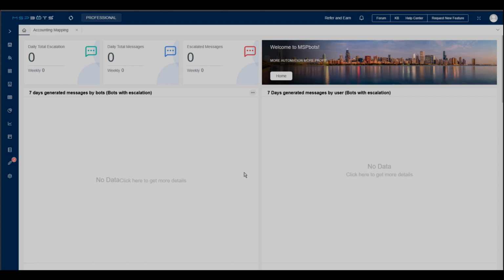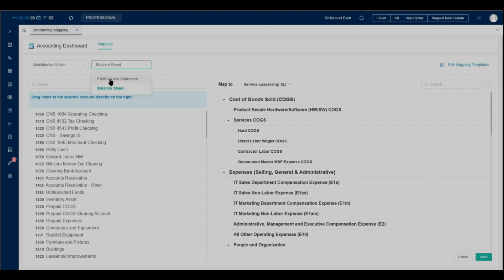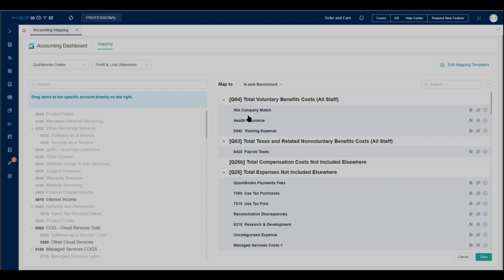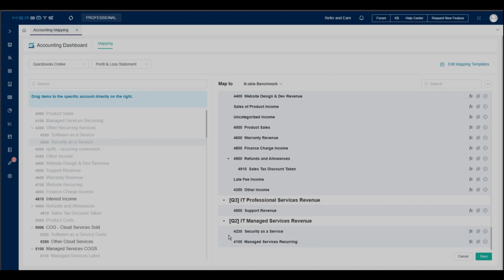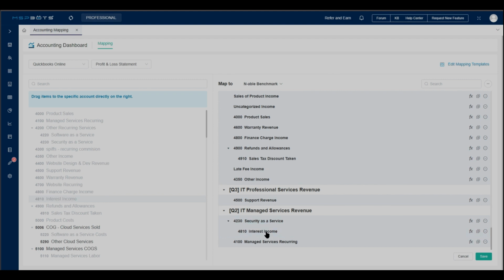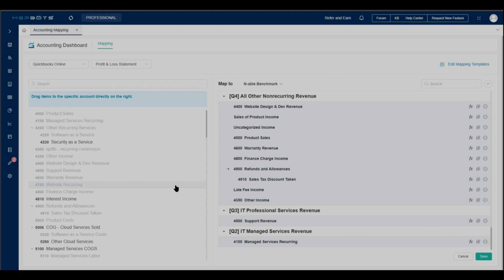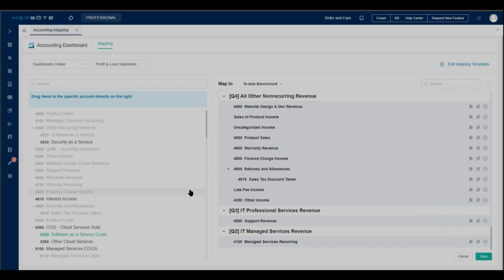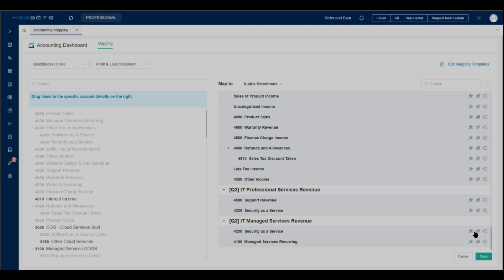N-able Benchmarking: Accounting Mapping How To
N-able Benchmarking: How to map chart of accounts in the MSPbots app.